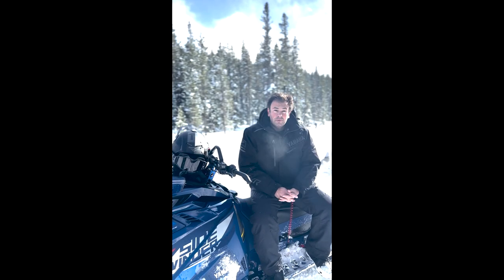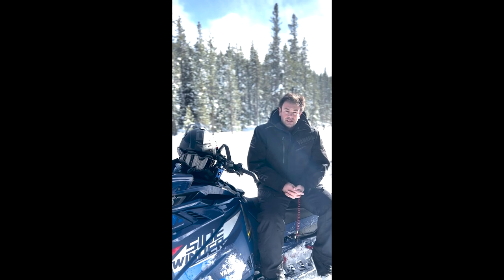2024 Spring Power Surge Update | VLOG #33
2024 Spring Power Surge is right around the corner!

We just wanted to give you a heads up about a few changes coming this year!

Who else is getting excited for the 2024's to drop?